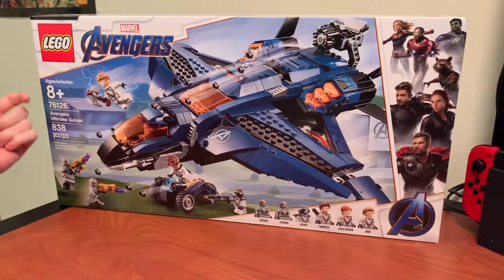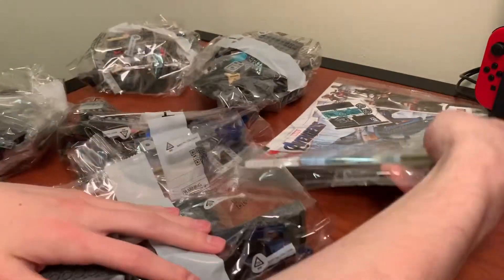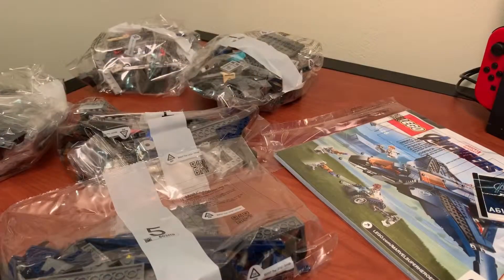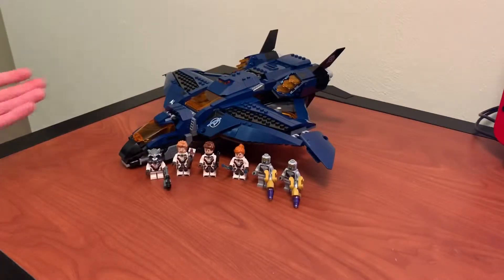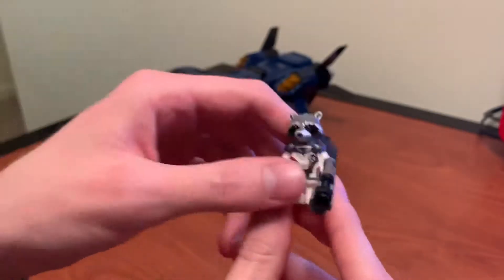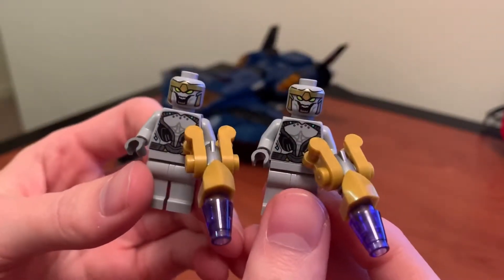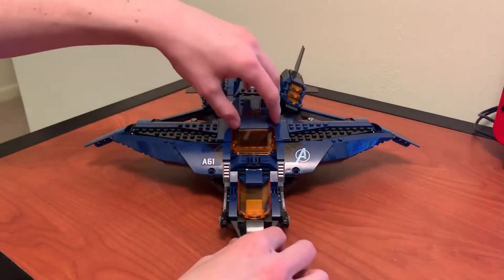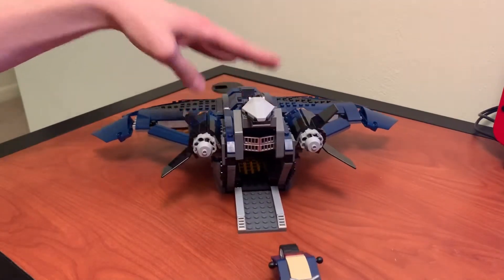LEGO Avengers Ultimate Quinjet - Speed Build & Review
A speed build and review of LEGO set 76126, Avengers Ultimate Quinjet, from Avengers Endgame